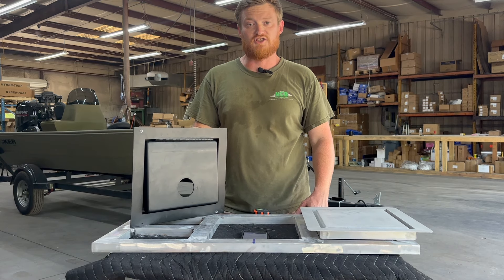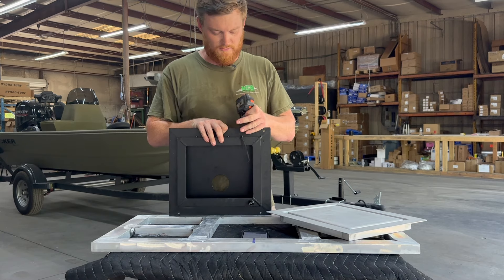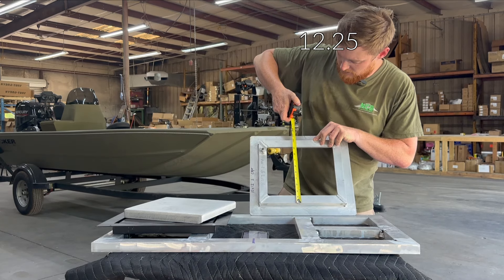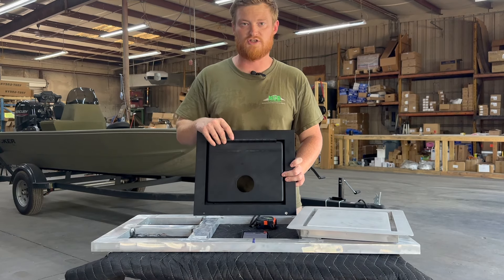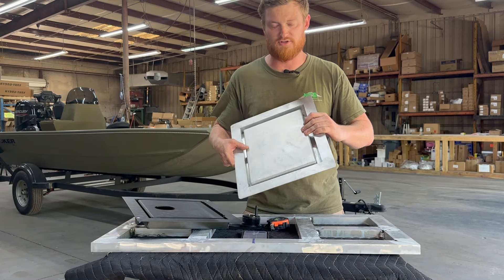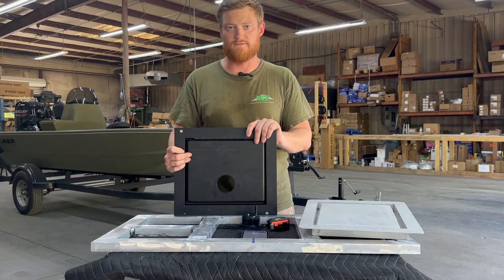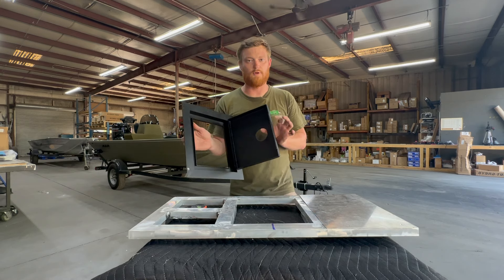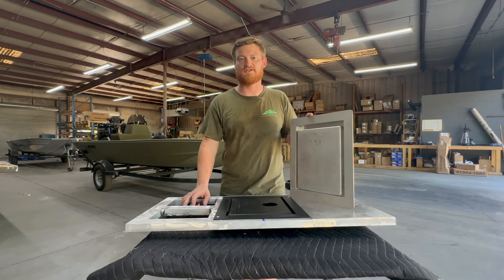DROP-IN DRY HATCH LIDS - PRE-BUILT | Tiny Boat Nation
Here is everything you need to know before purchasing Dry Hatches from TBNation.net . Installation guidance, difference between the carpet or Eva foam gaps, hinge side long or short and how to measure.

Car Door Trim

Southeast Shop
5614 HWY 138 SW
Oxford, GA 30054

2331 LakeCrest Dr.